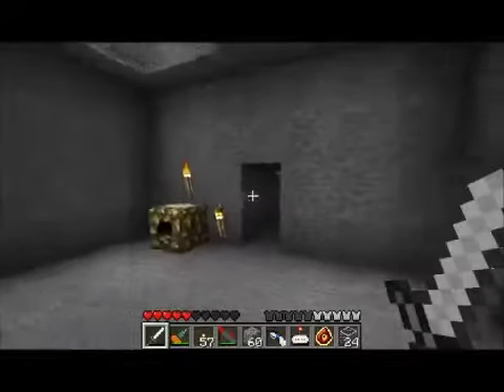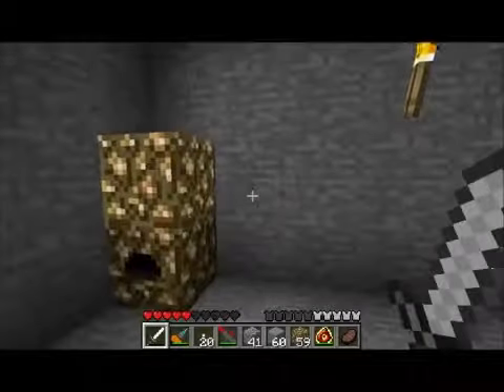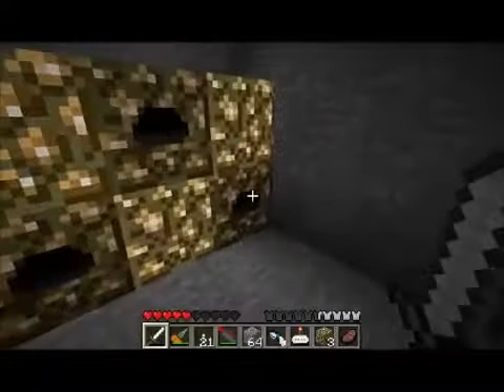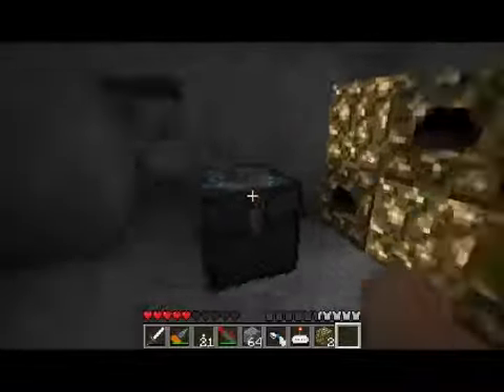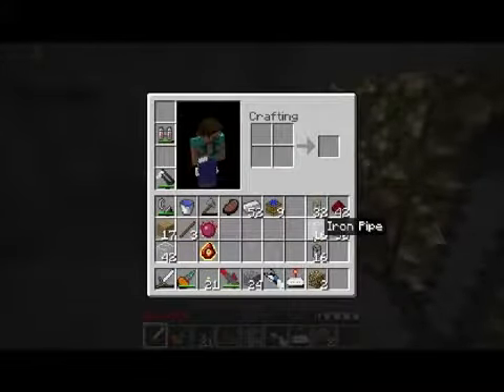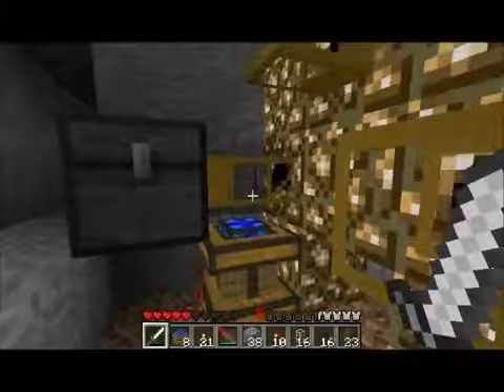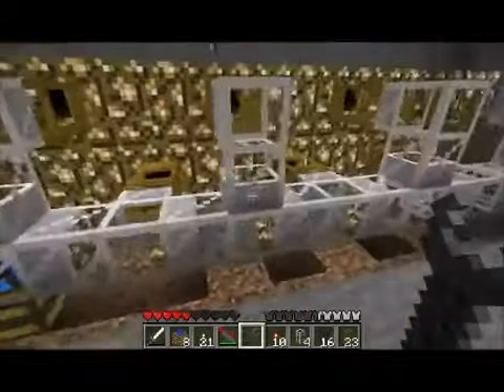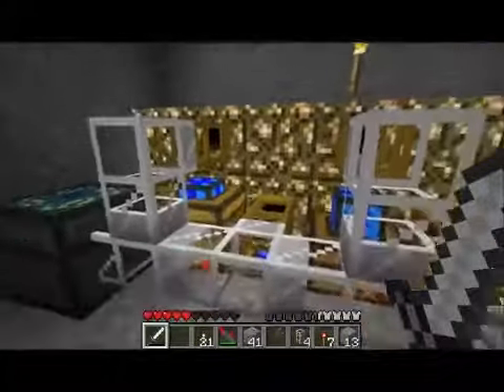Direwolf20's Minecraft Lets Play Episode12 Industrial Craft 2, Equivalent Exchange, BuildCraft